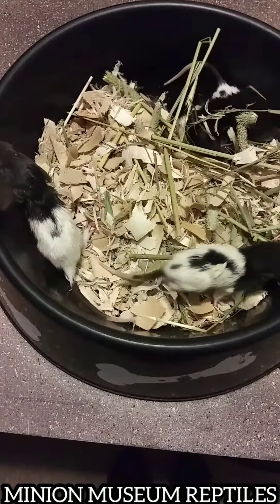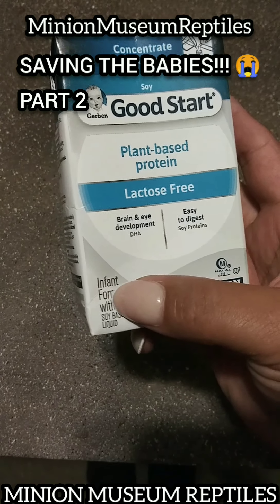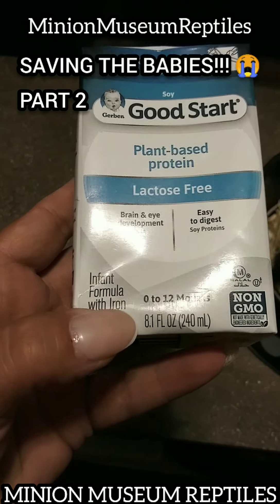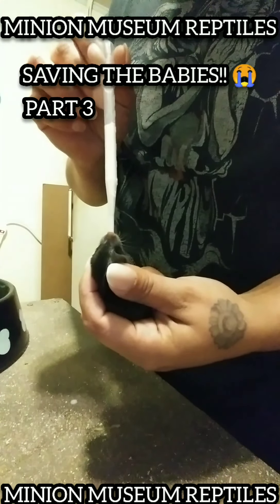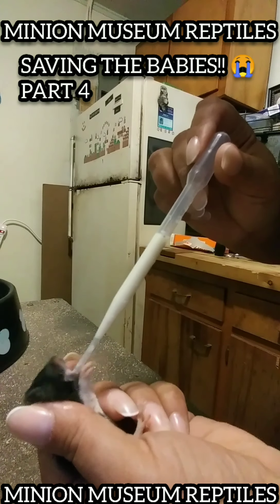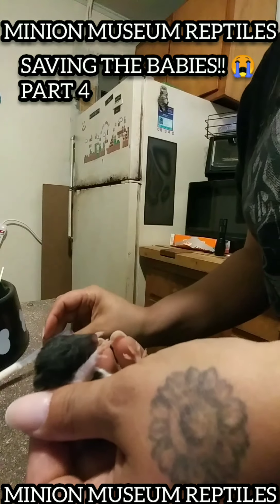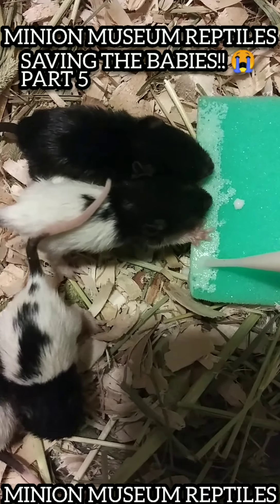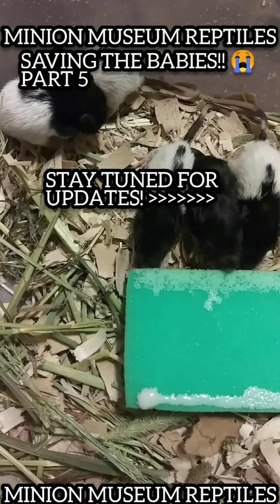Caring for Orphaned Rat Pups